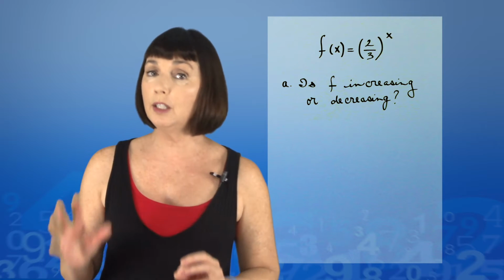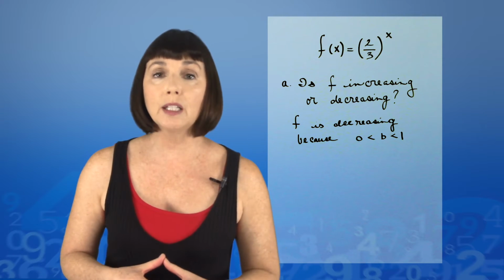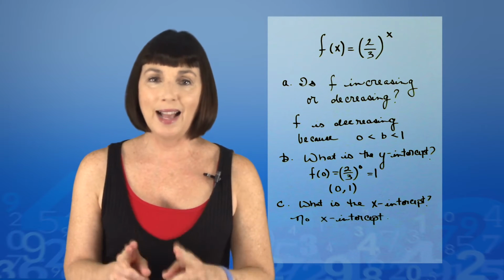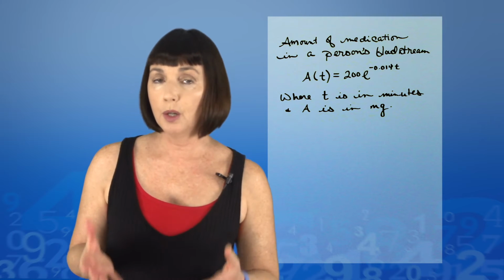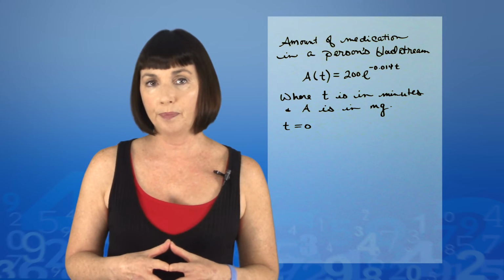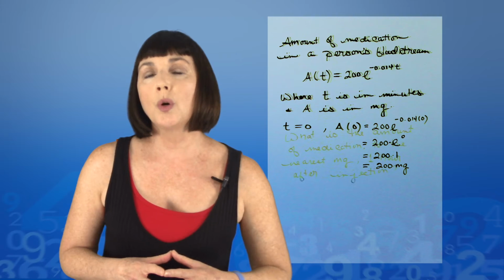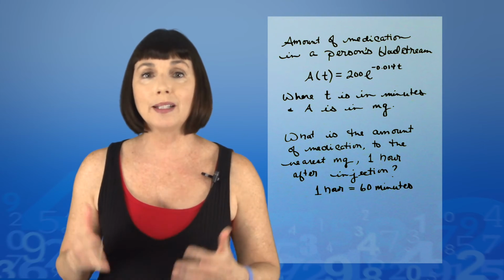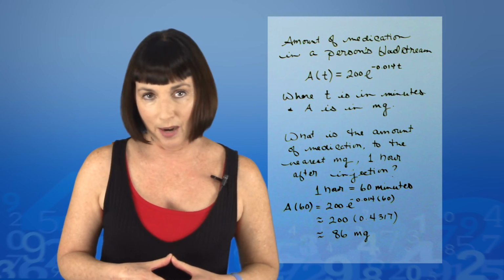Math Bytes Worked Examples: Exponential Functions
See examples of exponential functions. Learn the properties of exponential functions. See a worked word problem using an exponential function with base e.